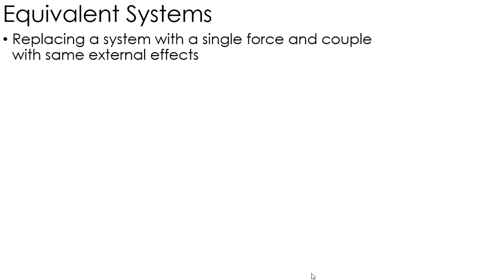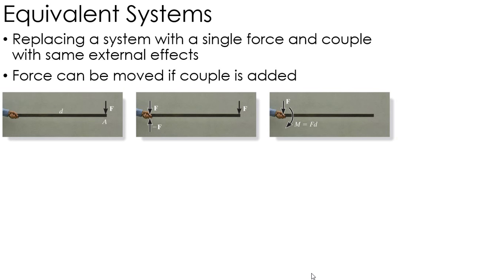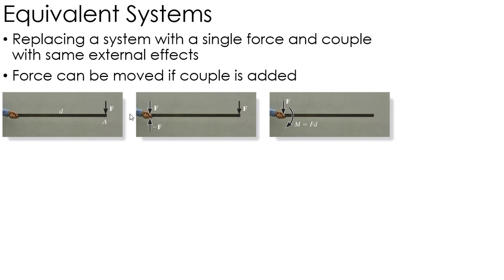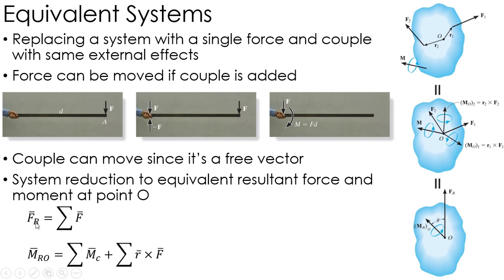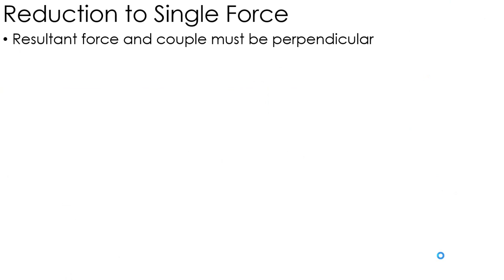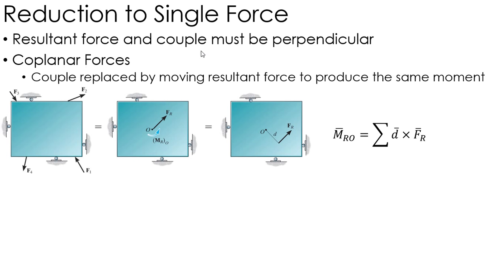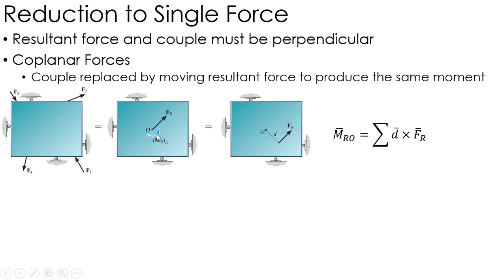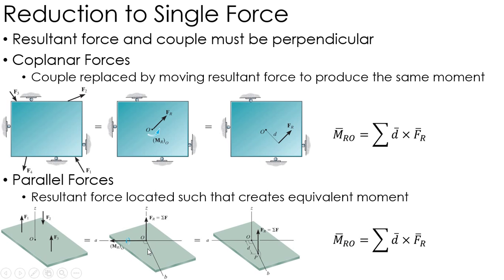Statics Lecture: Equivalent Systems